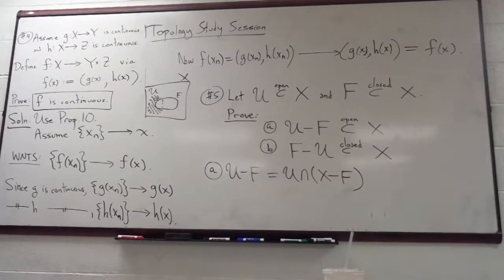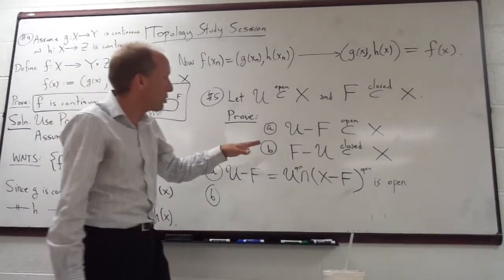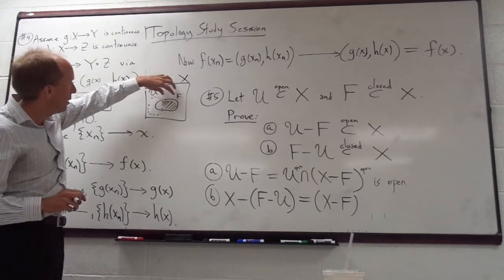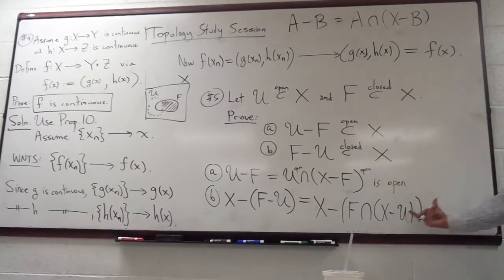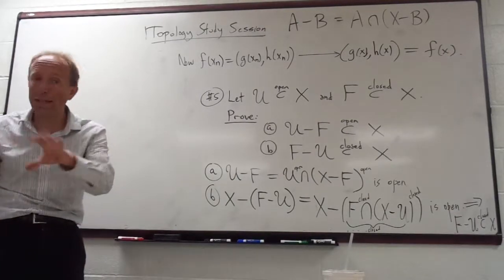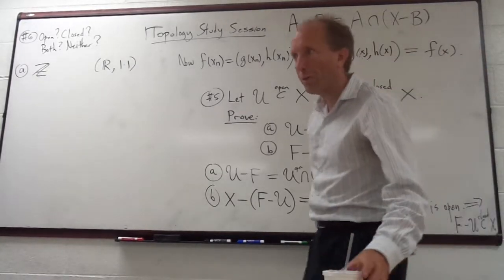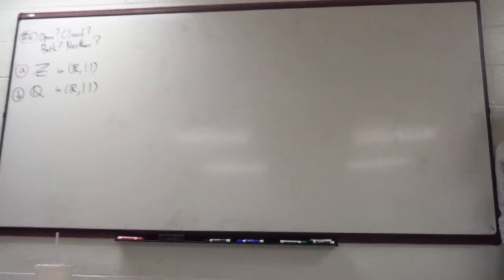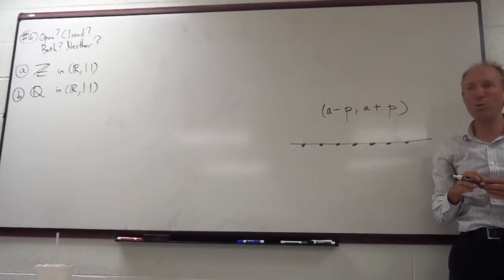Topology Study Session #4